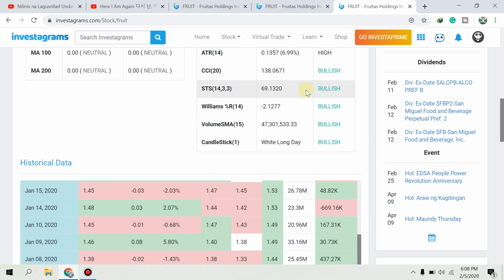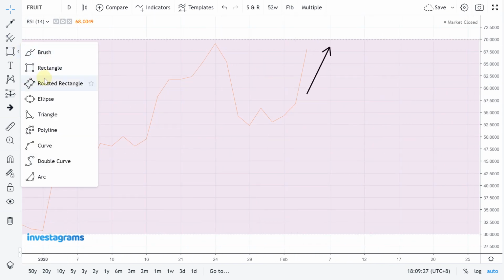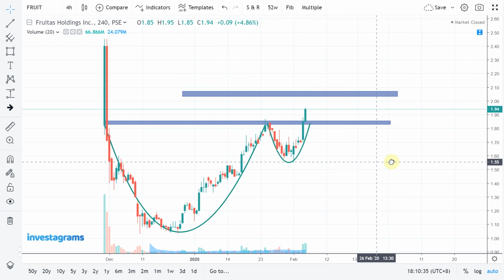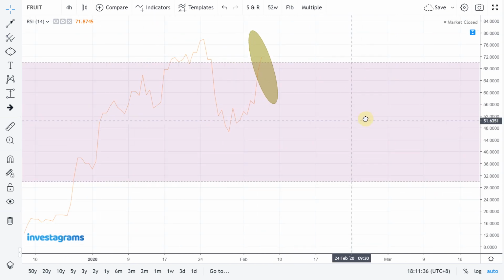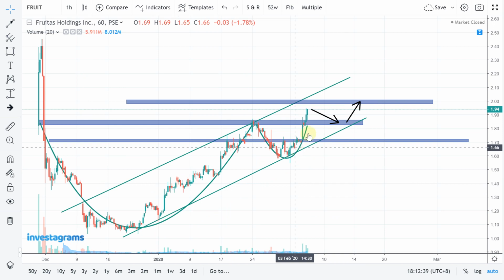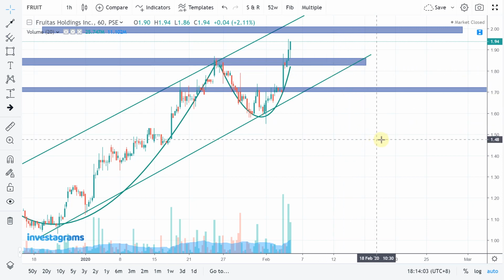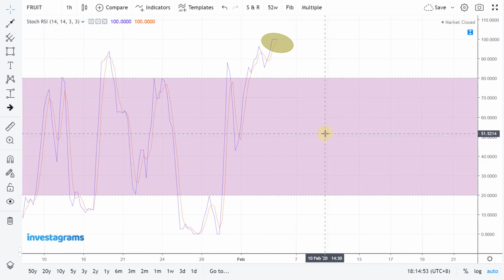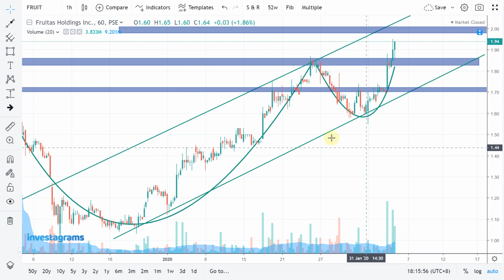TECHNICAL ANALYSIS FOR FRUIT: BEARISH OR BULLISH??